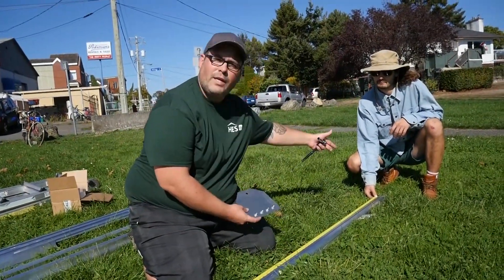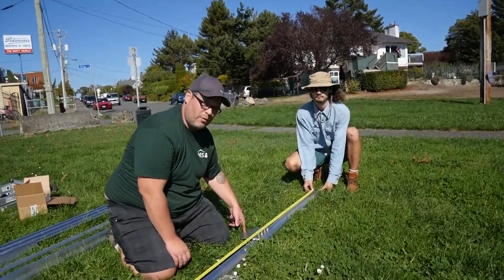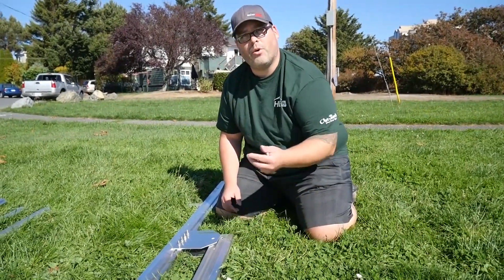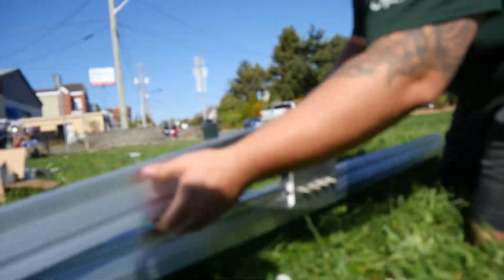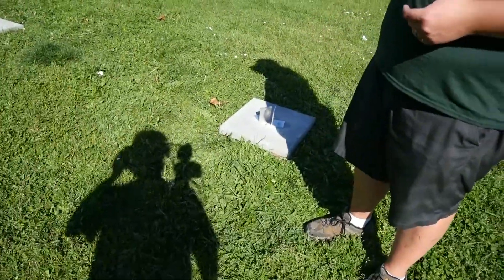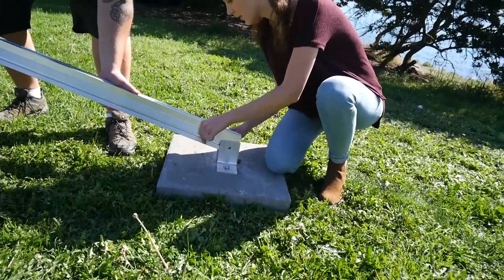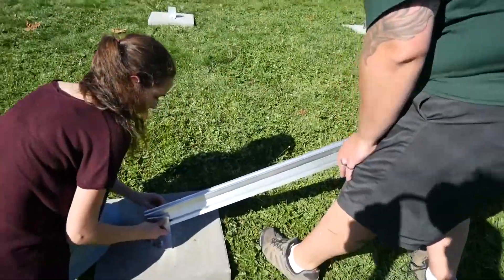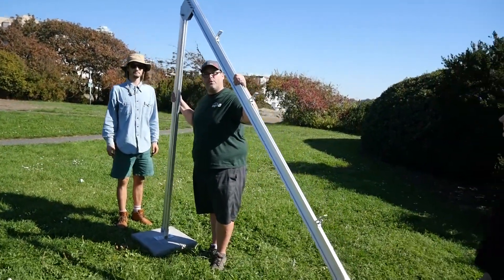Fast-Rack GMX 2 Tier Solar Ground Mount - Leg Kit Assembly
Join Dan Partridge as hew reveals tips and tricks to help install the Leg Kit portion of the Fast-Rack GMX Solar Mount.